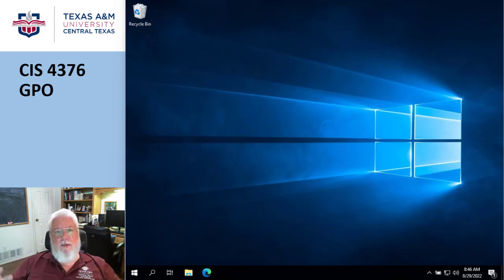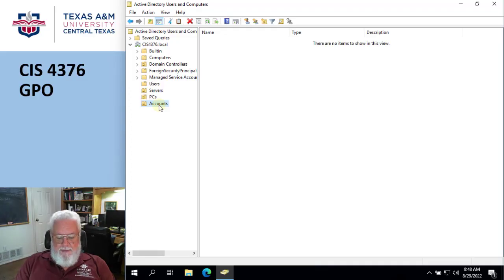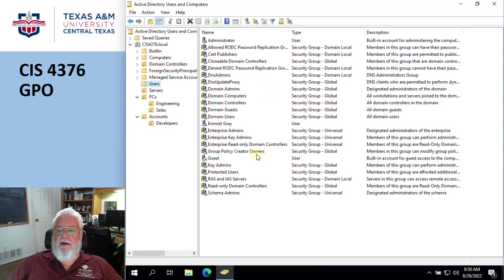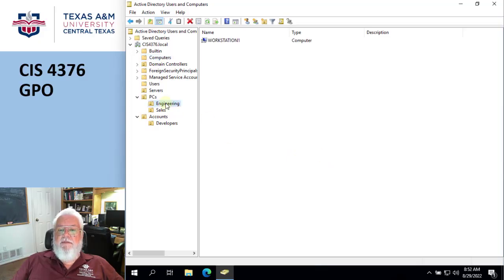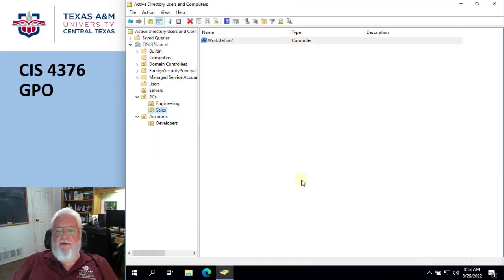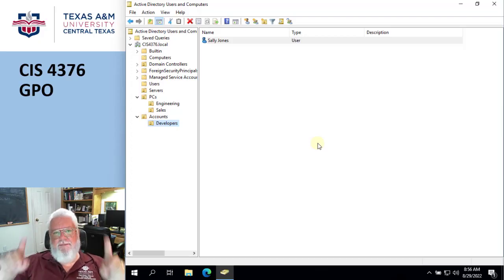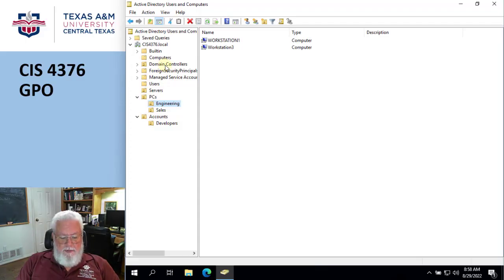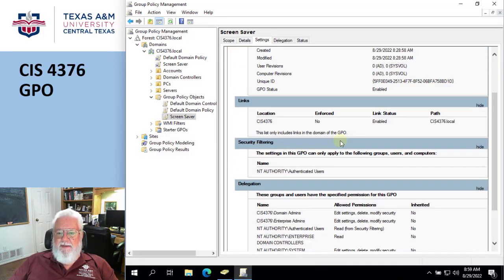CIS4376 HandsOn7 GPO Part1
Hands On 7 - Group Policy Objects (Part 1 of 2)

0:00 Introduction
0:30 Philosophy for OUs
6:24 What to put in an OU
11:47 OU Structure
12:59 Build and Populate